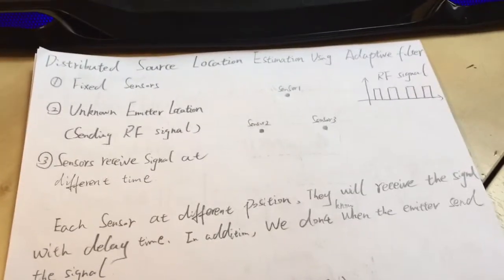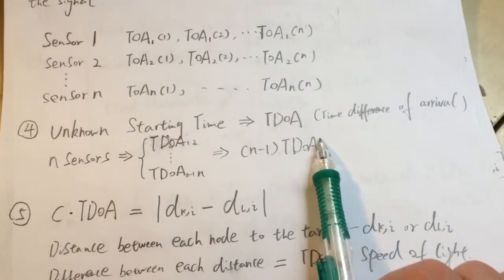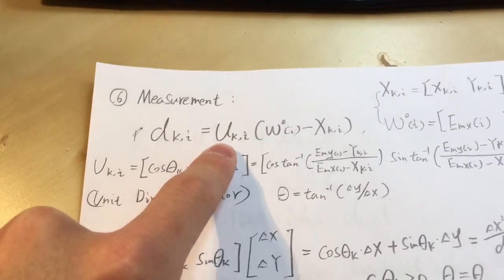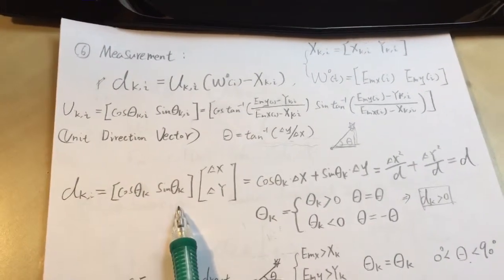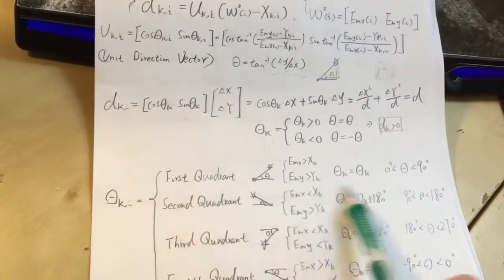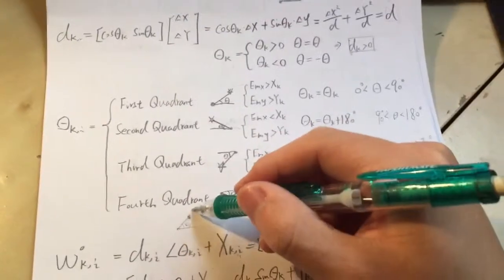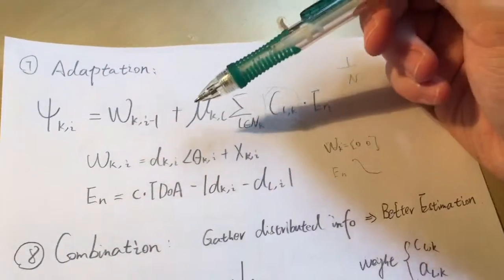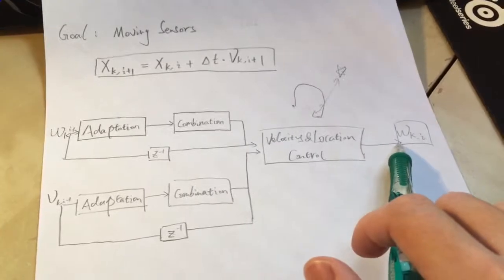Milestone 3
L3 clinic project: Distributed Source Location Estimation